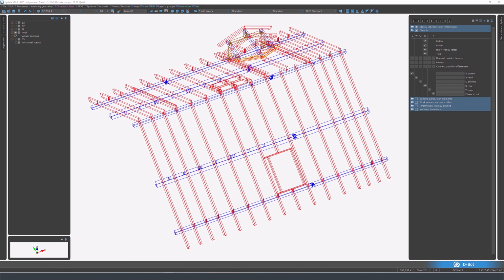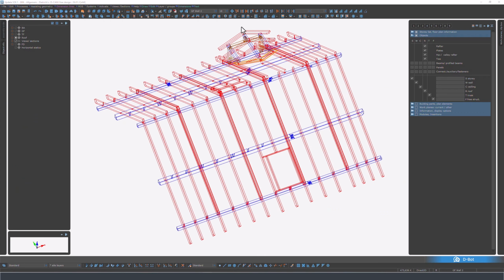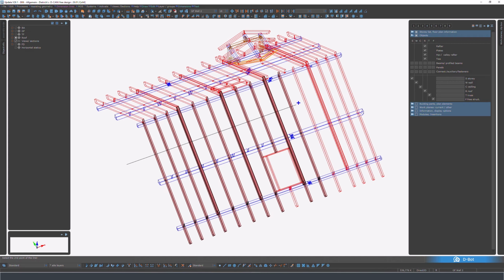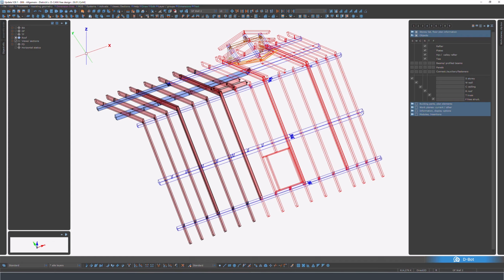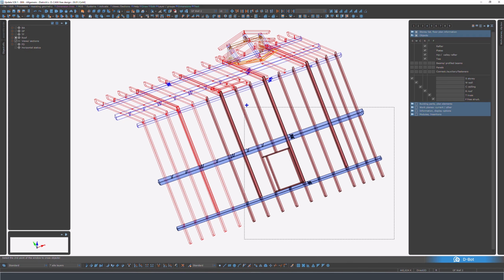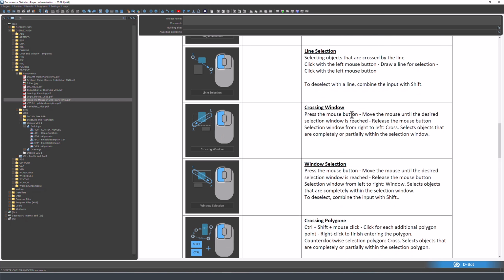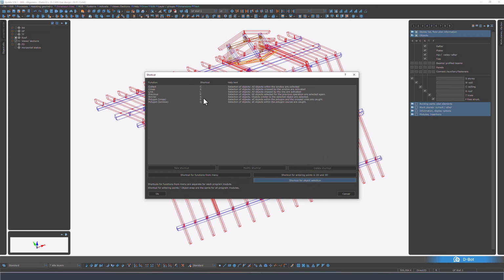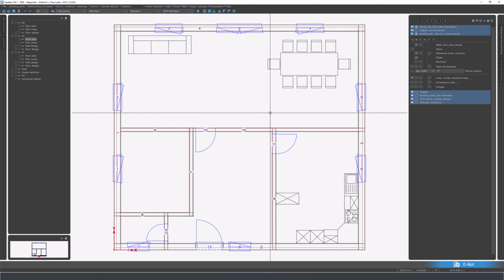The Preselection in Dietrich's Neo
In Dietrich's Neo V26 you can now preselct objects and then decide on the action/function. This Video explains the different preselection functions and options.

0:00 Intro
0:17 Why Preselection?
2:37 Single Item Selection
4:00 Multiple Item Selection with Line Tool
5:29 Window Selection
7:25 Crossing Window
9:27 Deselect Everything
10:29 List of Mouse Actions for Selection Process
11:25 Selection Similar
14:03 Priorities with Preselection
14:14 Outro